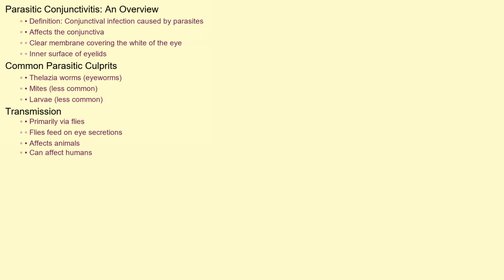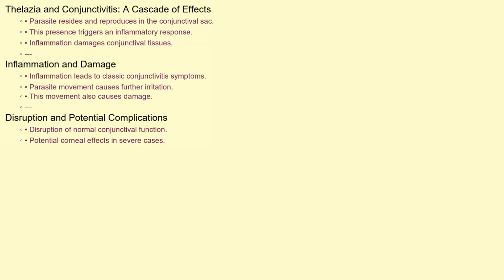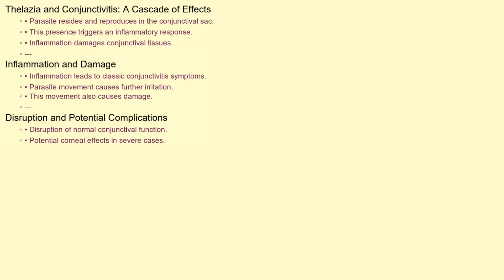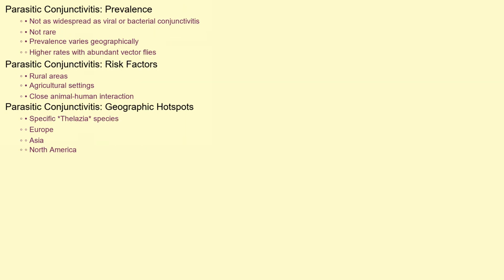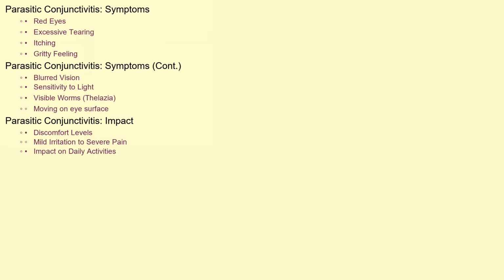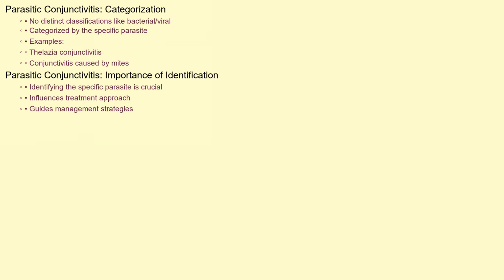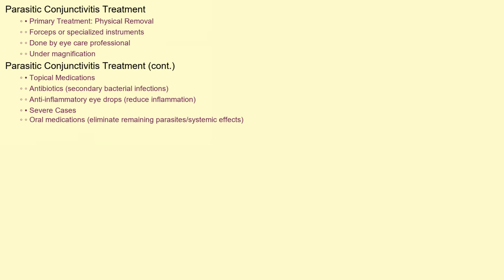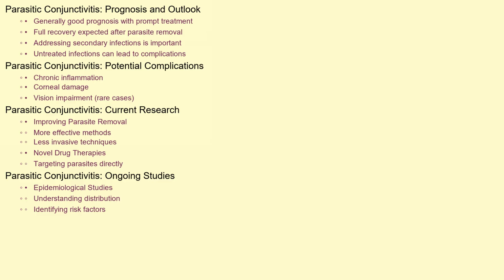Parasitic Conjunctivitis Explained Causes, Symptoms and Treatment, All Insights